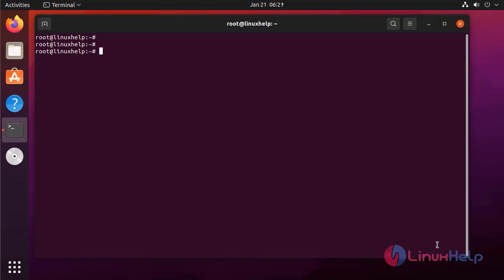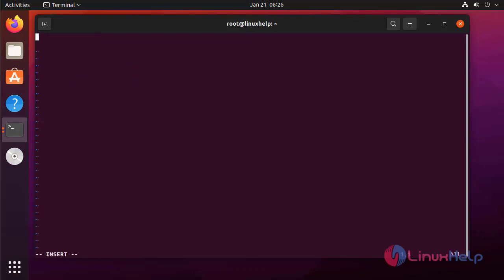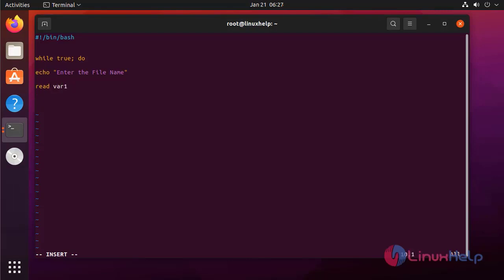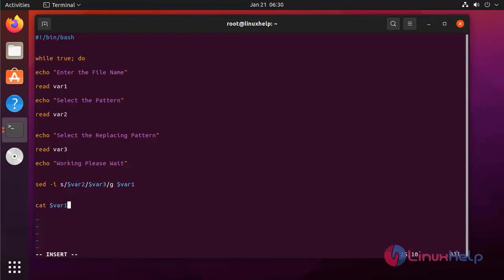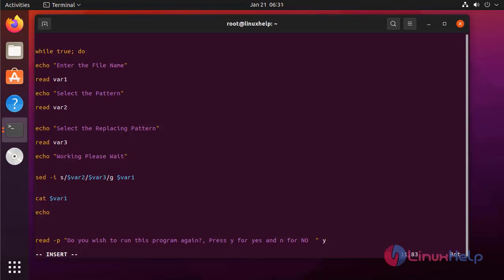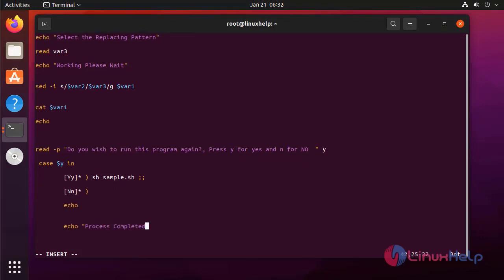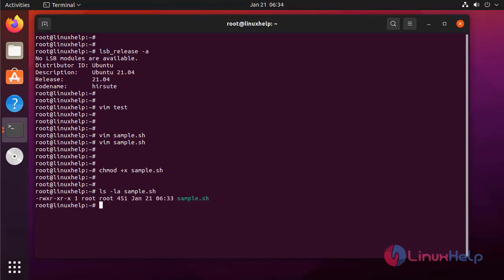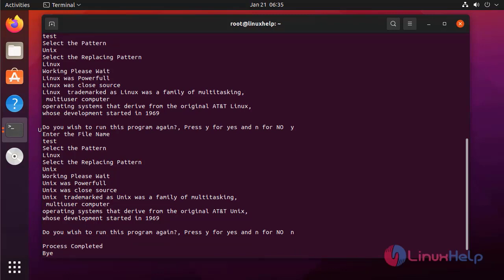How to create a word replacing Bash script on Ubuntu 21.04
The bash shell program was written by Brian Fox as an upgraded version of Bourne Shell's sh program. Bash provides the ability to view or modify the readline key bindings with the bind built-in command.